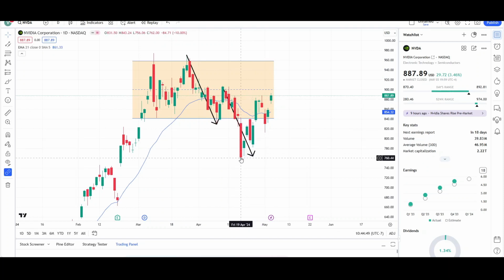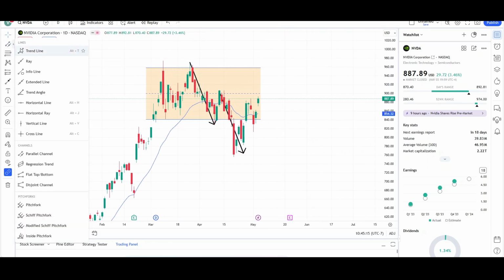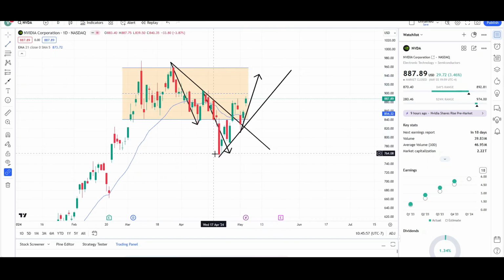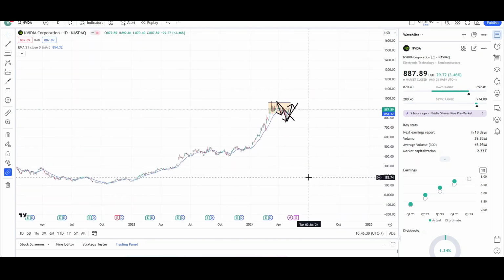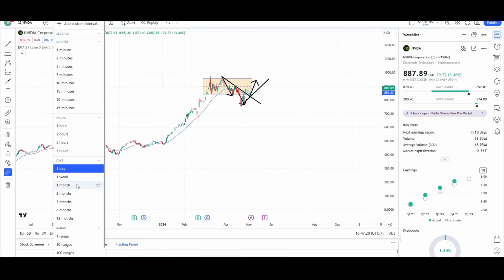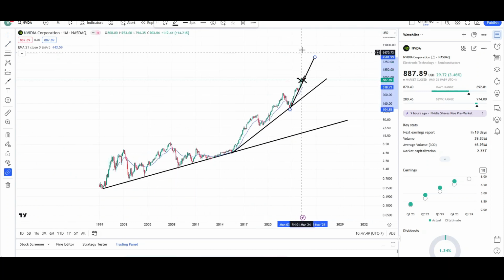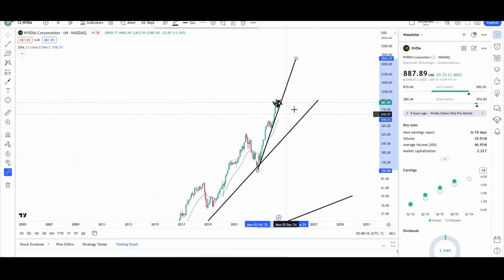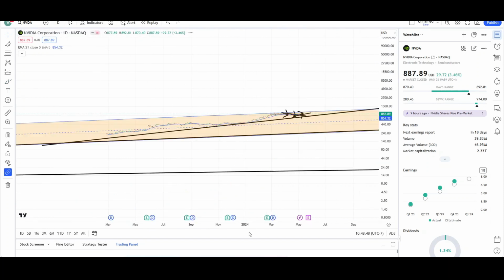Nvidia Stock: Price Predictions Using Technical Analysis.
Hello YouTube❗,

This is video number 1,306 on the channel. I will be doing a Technical Analysis breakdown for Nvidia, with price targets.